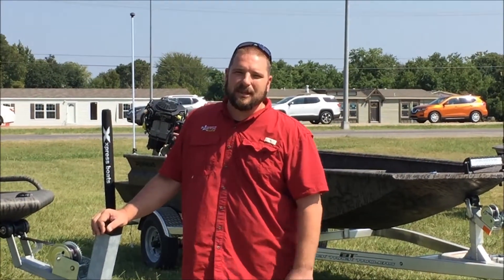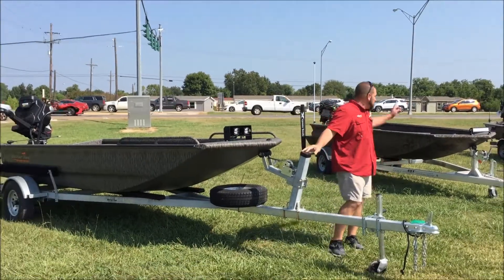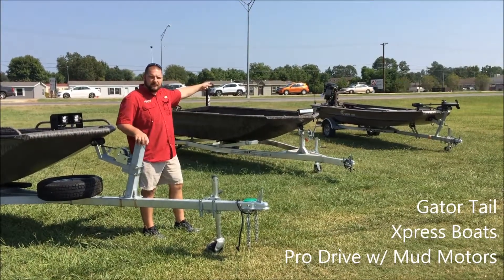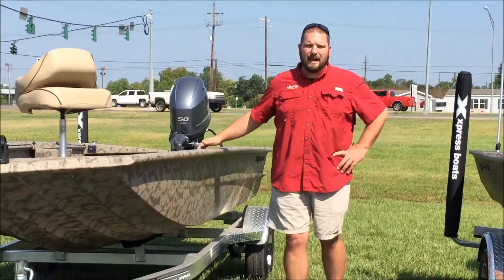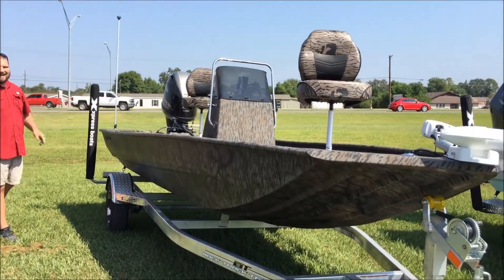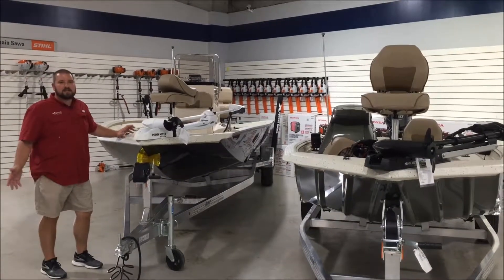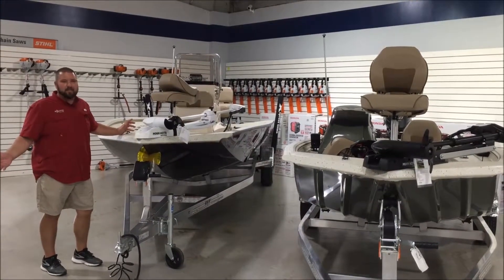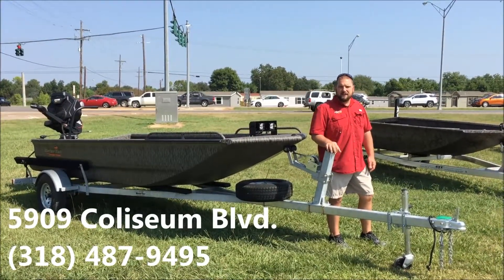Loewer Powersports has ALLLLL the boats!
First it was Veranda Luxury Pontoons and Xpress Boats, now Loewer Powersports is CenLA's NEWEST, AUTHORIZED Gator Tail and Phoenix Boats dealer! Visit us at 5909 Coliseum Boulevard to get on the water!